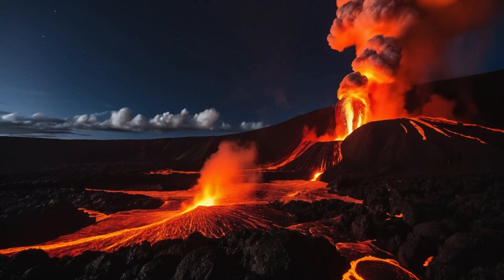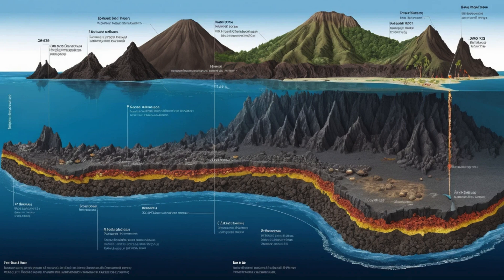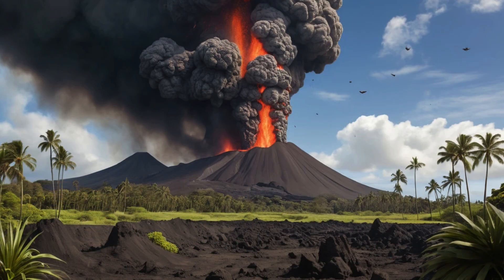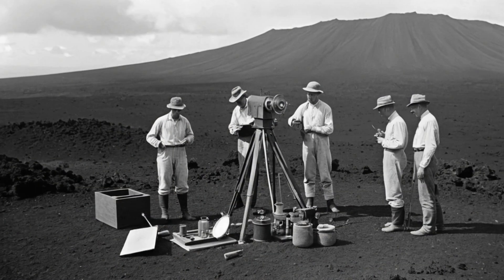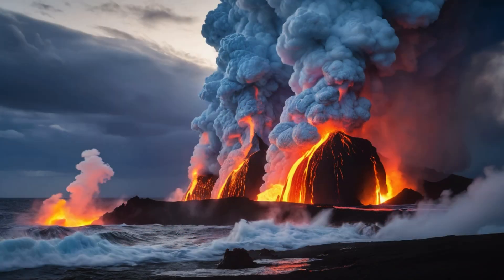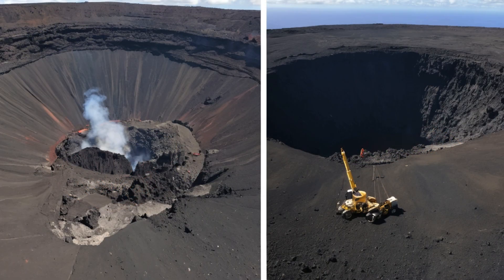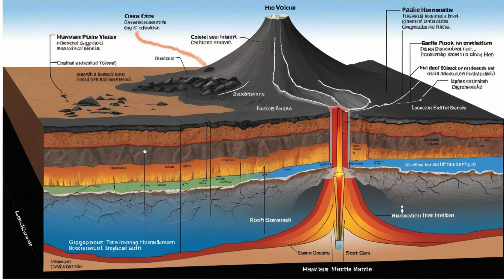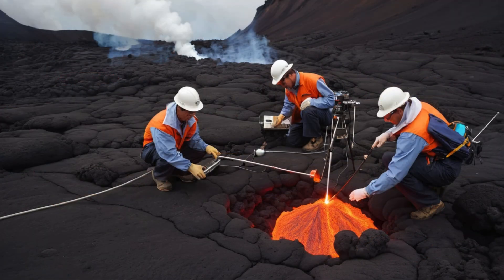Kilauea Volcano: Hawaii's Fire Goddess Unleashed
🌋 Discover the incredible story of Kilauea, Hawaii's most active volcano that's been erupting almost non-stop for centuries! From its explosive beginnings 280,000 years ago to the current spectacular eruptions featuring 1,000-foot lava fountains, this is the complete story of Earth's most accessible volcano

Since December 23, 2024, Kilauea has been putting on an incredible show with intermittent eruptions within its summit caldera. Learn about the deadly 1790 eruption that killed Hawaiian warriors, the record-breaking 35-year eruption from 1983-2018, and the dramatic summit collapse of 2018 that changed everything.

Explore the science behind Hawaiian volcanism, the legend of Pele the fire goddess, and how modern monitoring helps us understand this geological wonder. From submarine origins to current lava lakes, discover why Kilauea continues to fascinate scientists and visitors from around the world.

Share your thoughts about Kilauea in the comments below.